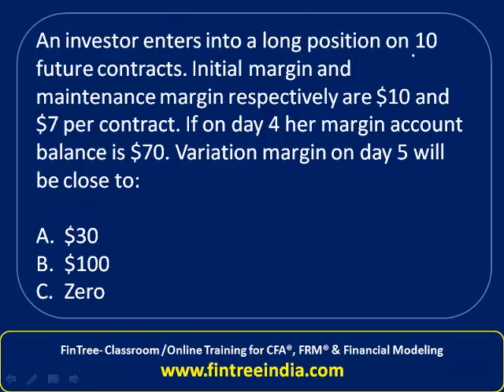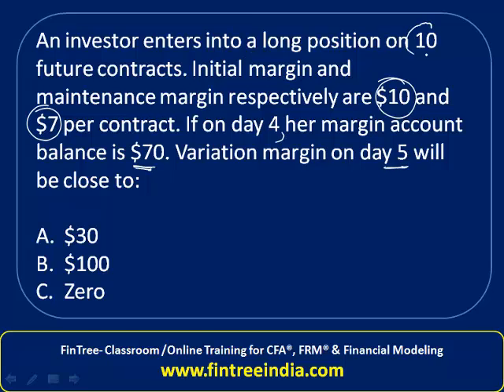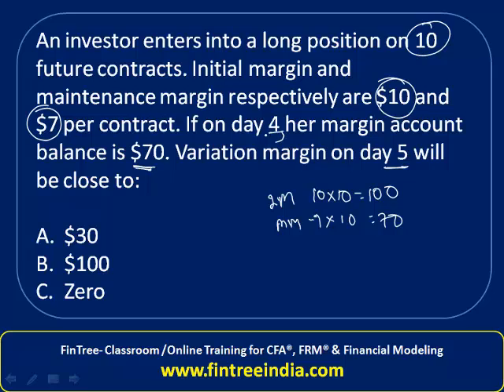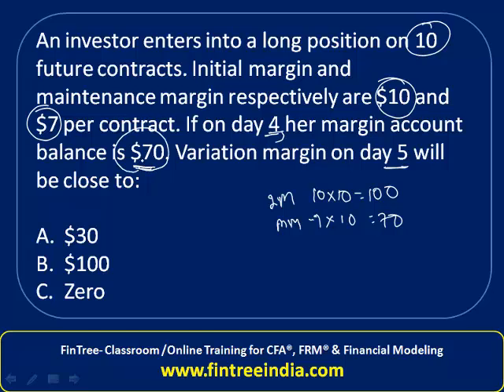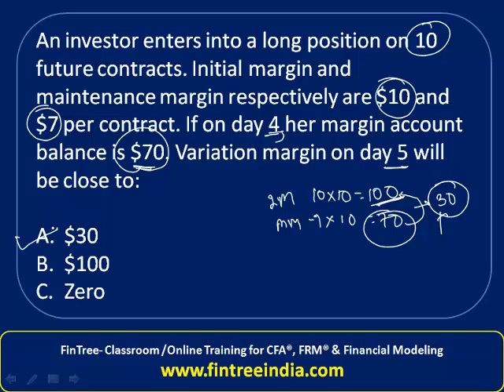CFA Level I Calculation of Variation Margin